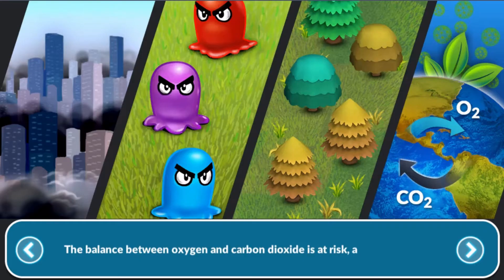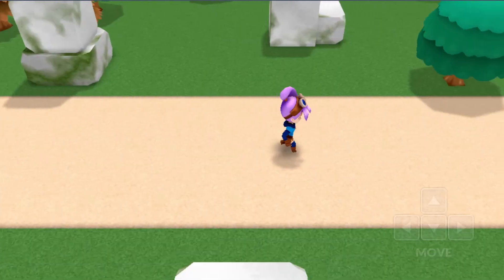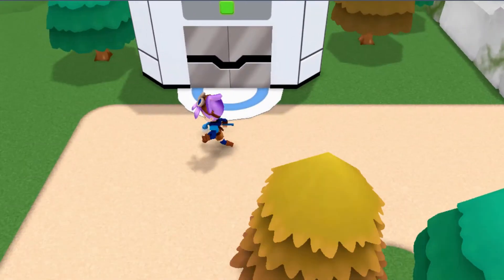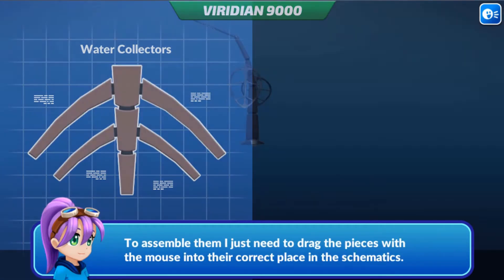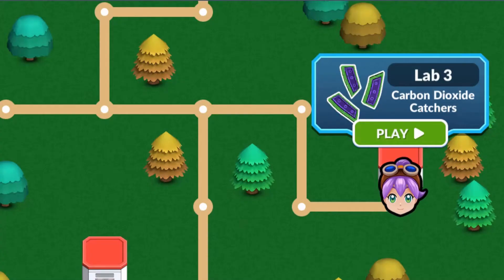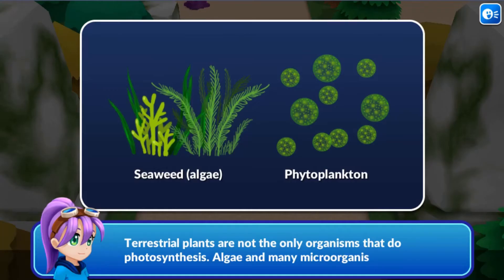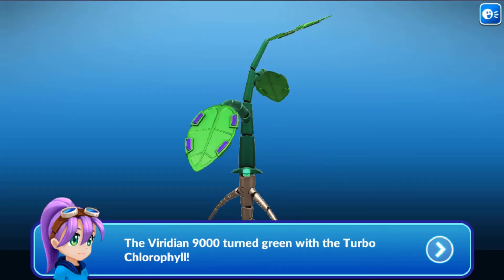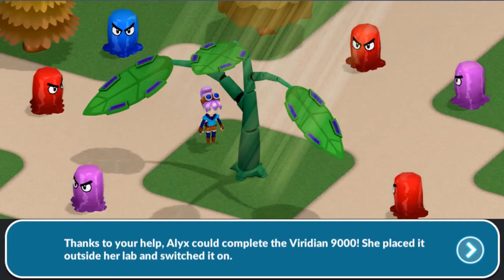Science Game for Grades 6-8 | Photosynthesis | Photosynth Adventure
World pollution is rising and evil creatures known as smog slimes are appearing all over the world. They interfere with photosynthesis, putting the planet at risk. Alyx, a young engineer is building a machine that replicates photosynthesis to help reduce carbon dioxide levels. Help Alyx while learning about the process of photosynthesis and its impact on the world!

Use this game with your class or find other games within the same standard, (MS-LS1.C-1 -- Photosynthesis), at Legends of Learning.